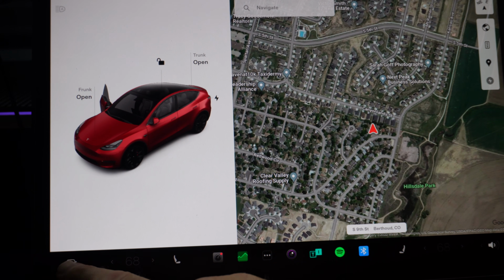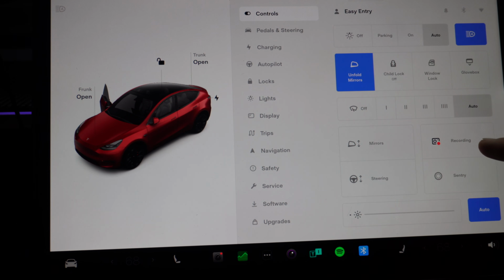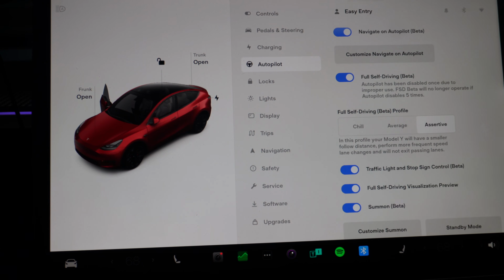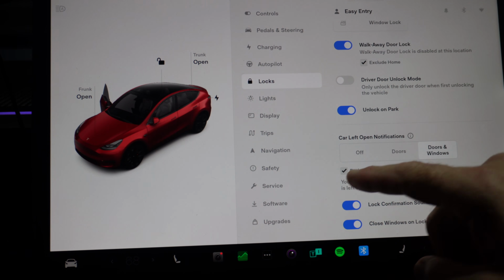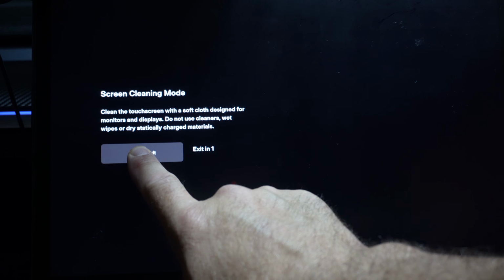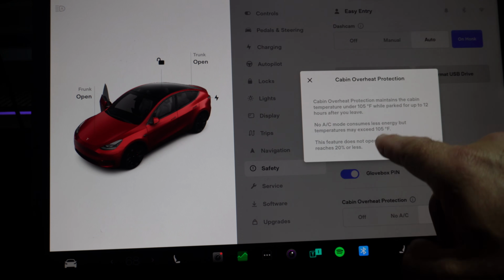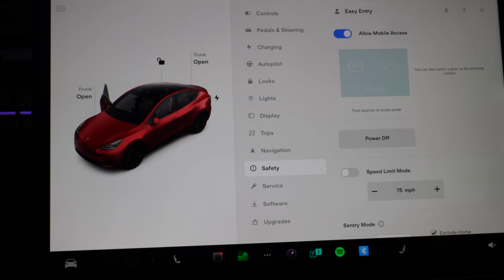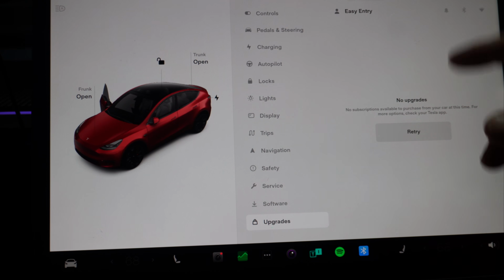Tesla Menus and Settings - What You NEED to Know!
This video provides a walk-through of the MUST KNOW menus and settings.  Watch this BEFORE delivery day!!!

My car
2021 Model Y Performance Red
White Interior 5-seater
Tow hitch
FSD Beta 10.12.2
Biodefense Mode activated
Full Front PPF
Tinted windows - 20% all around and 50% windshield
Tailwind Vehicle Sensor installed
Hansshow White Leather Yoke
New Rear Spoiler
Front Lip Spoiler
Carbon Guards
Hansshow 9” Carplay screen
Hansshow Touchscreen swiveling mount kit